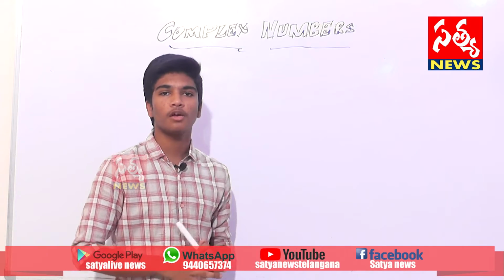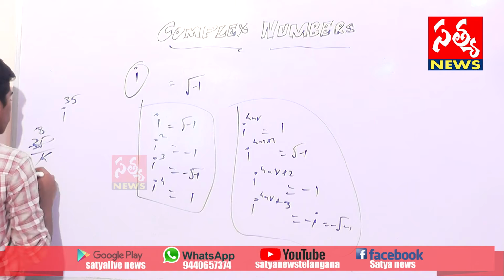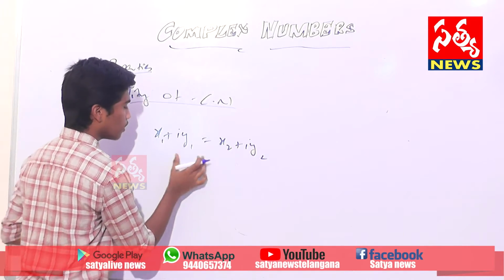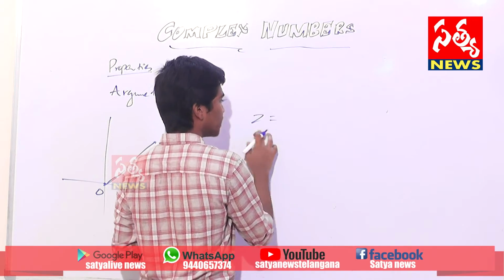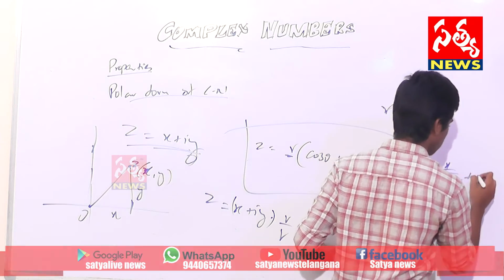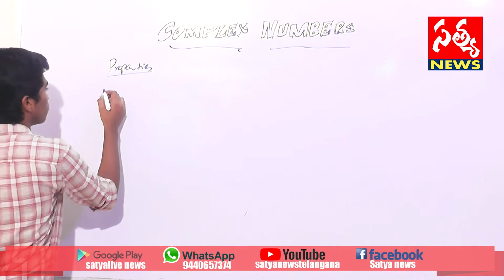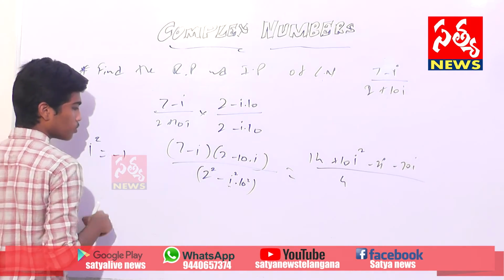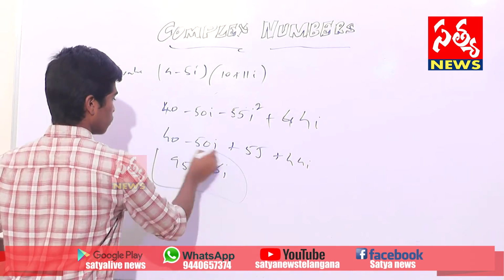COMPLEX NUMBERS||CONCEPT||PART-1||BRO' ABHI||SATYA NEWS